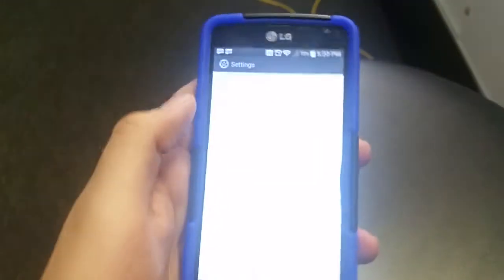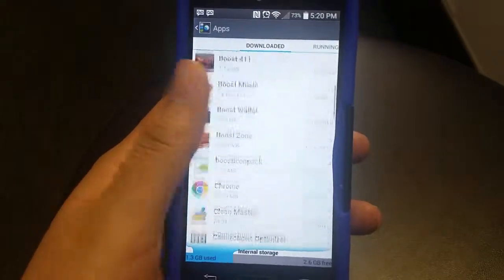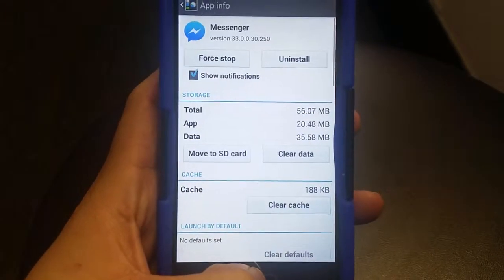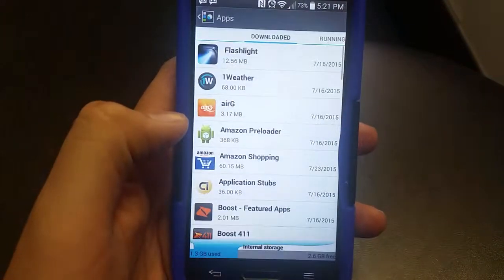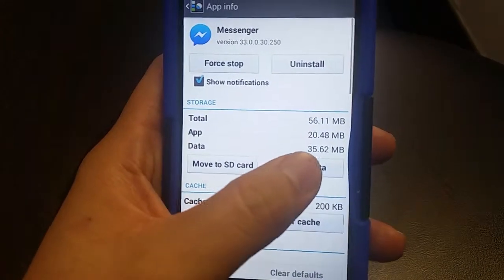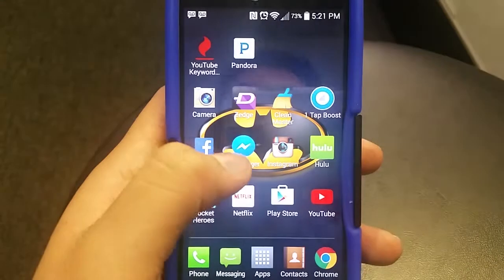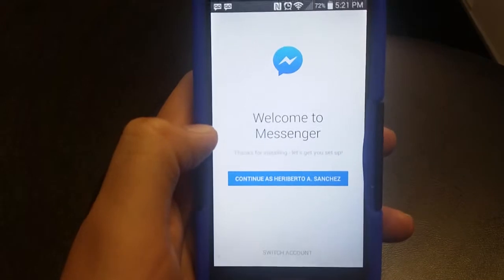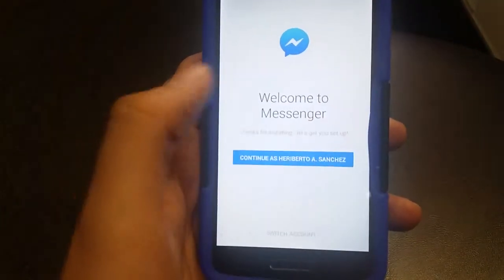How to log off Facebook messenger (android)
BEST: Quick guide of how to log out of Facebook messenger app on the android market.